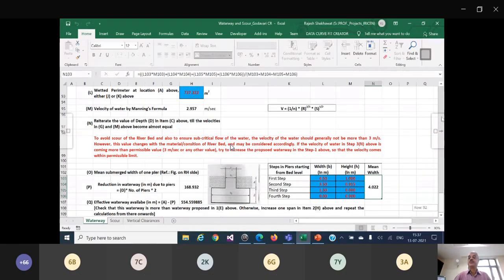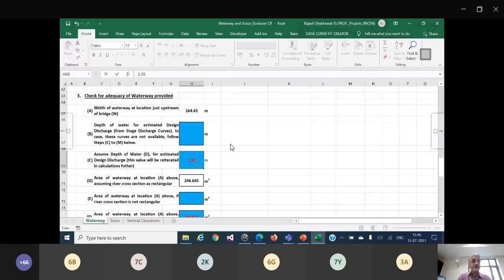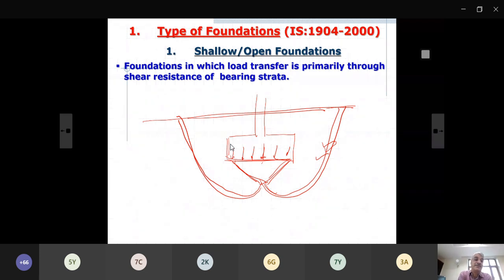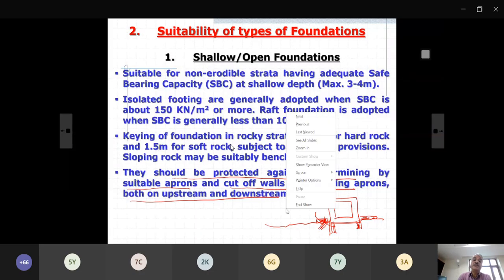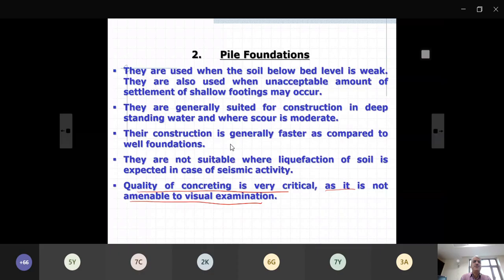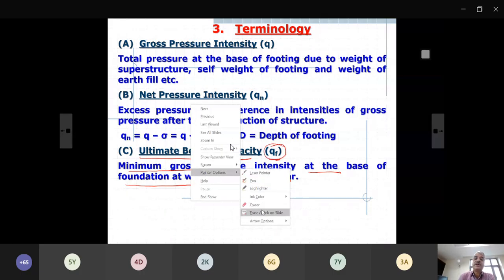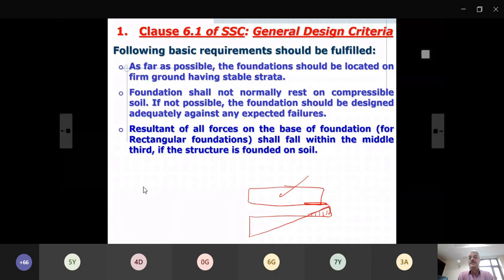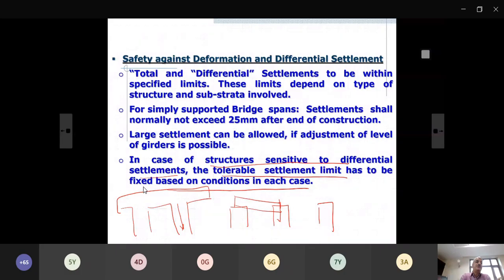Foundations: Part 1